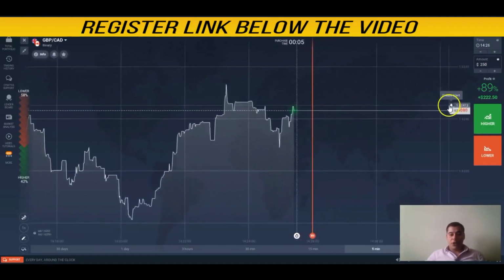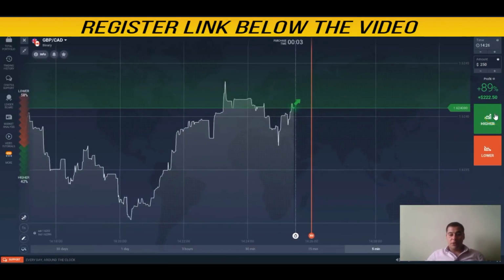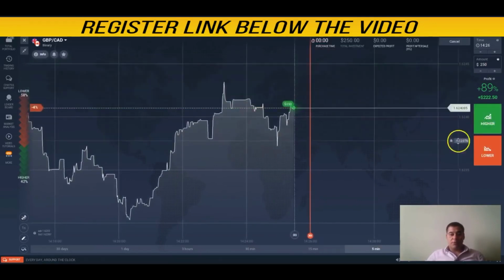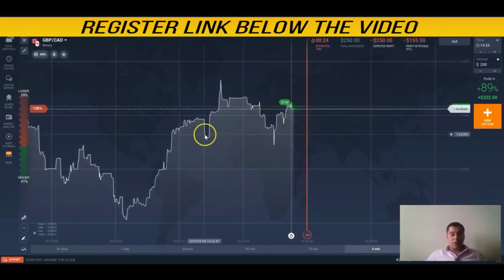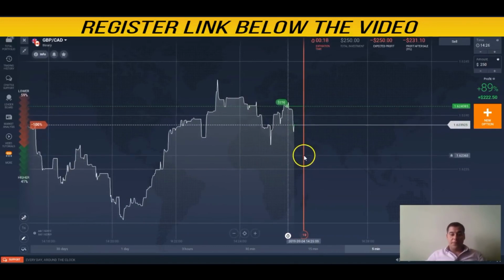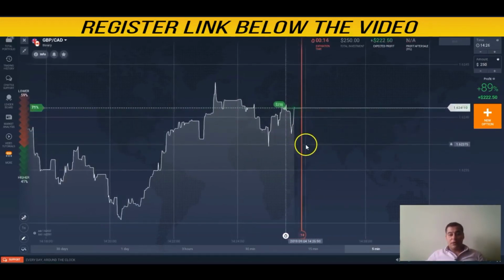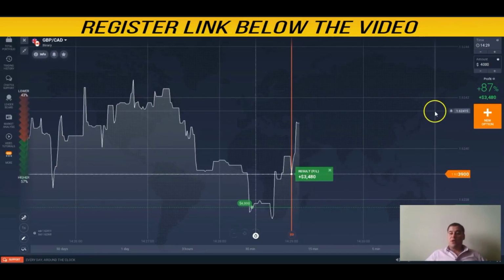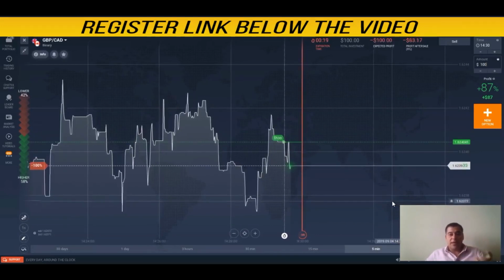How to Win After Loss With MY BINARY OPTIONS Strategy!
Hi guys! In this video I will show how to win after loss with MY Binary options Strategy , in this video you can see how i make money with binary options and i will show you how earn with Binary Options trading strategy. This binary options strategy is cool!  I hope you like it and it will work for you. So, look this binary options video carefully. Do not forget to subscribe to my channel with binary options strategies and if you want to see my videos again click the ring sign next to the subscribe sign and you will get a notification when a new video is uploaded